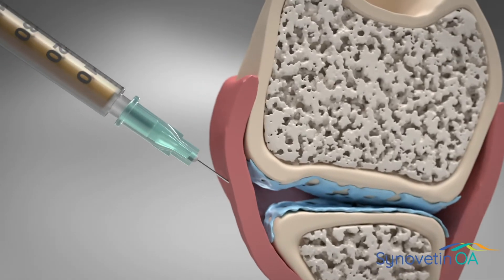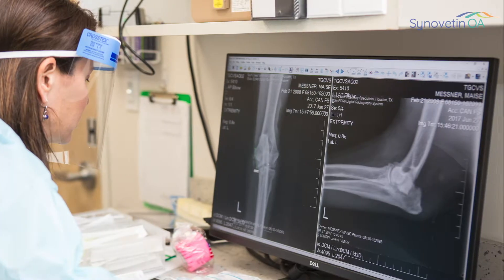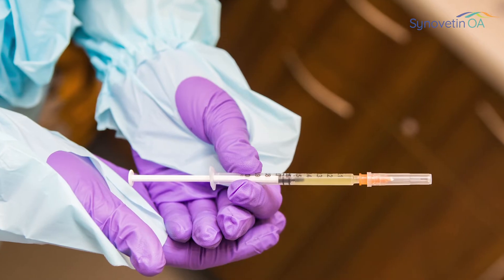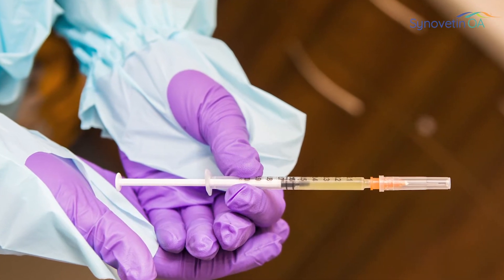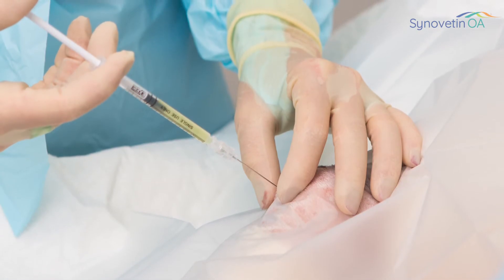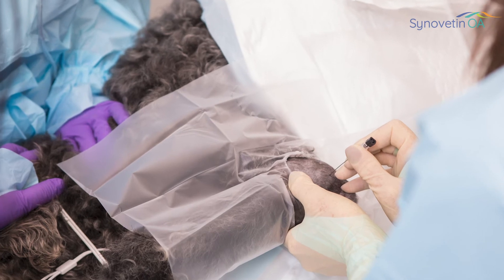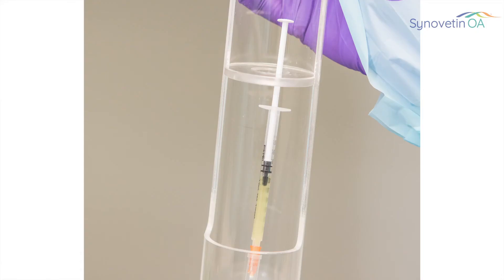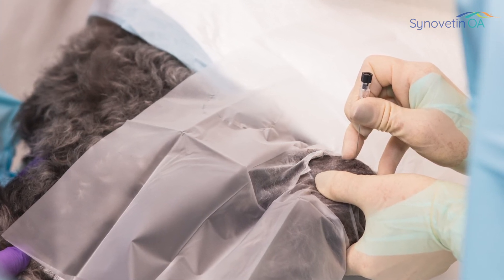Synovetin OA® - A novel new treatment for canine elbow osteoarthritis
Specialty Veterinary Practitioners Dr. Michelle Fabiani and Dr. Caleb Hudson, discuss the benefits of new Synovetin OA® and how it compliments other treatment methods for canine elbow osteoarthritis (OA).

For more information on Synovetin OA®, a veterinary device, and Exubrion Therapeutics® please